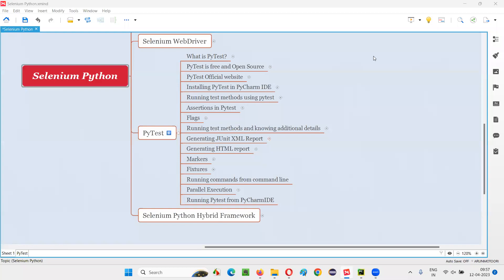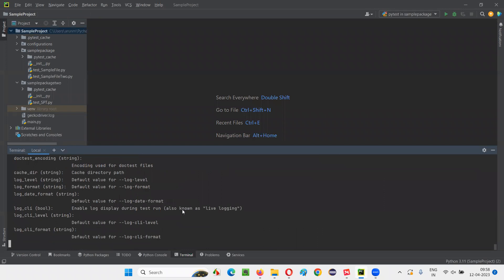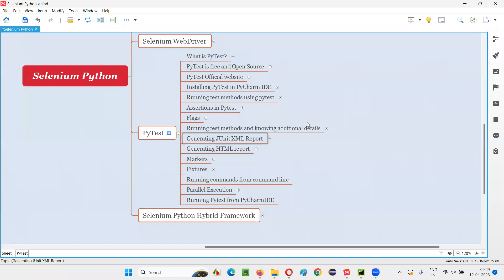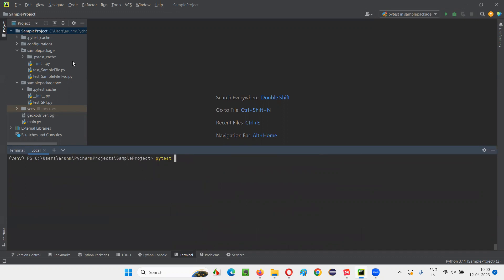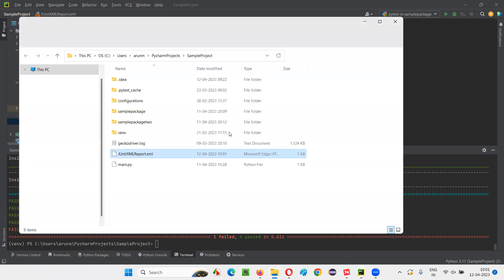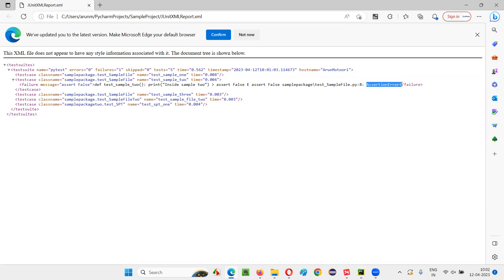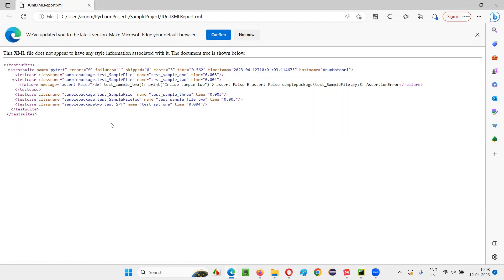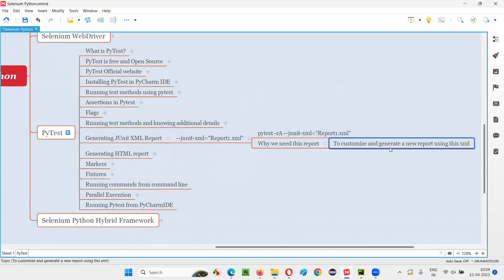Generating JUnit XML Report (PyTest - Part 9)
In this session, I have explained about Generating JUnit XML Report as part of Selenium Python Training series.